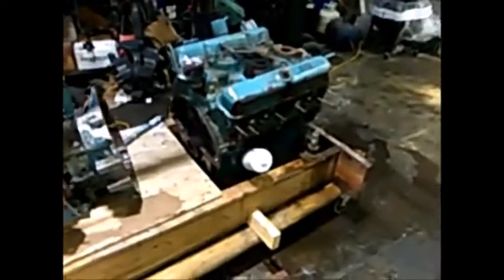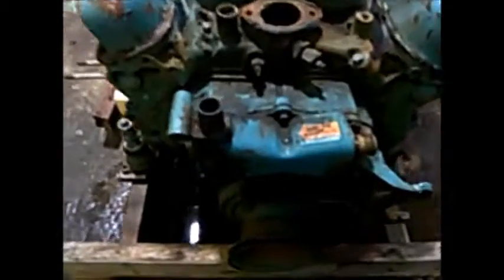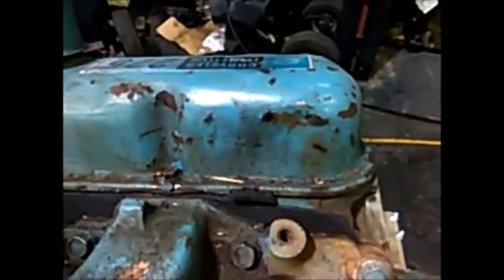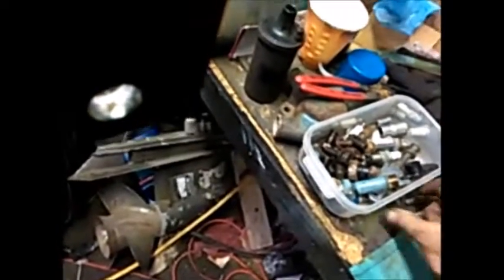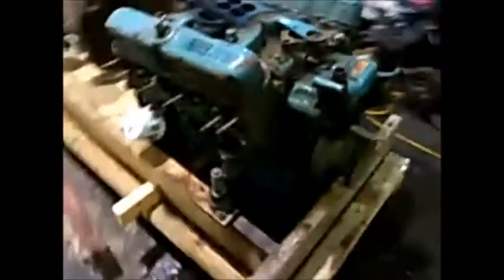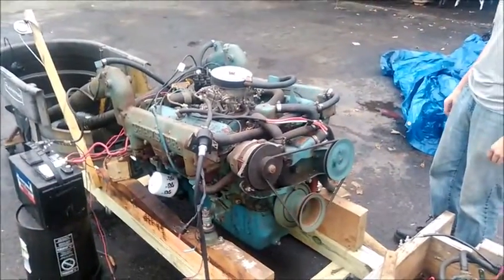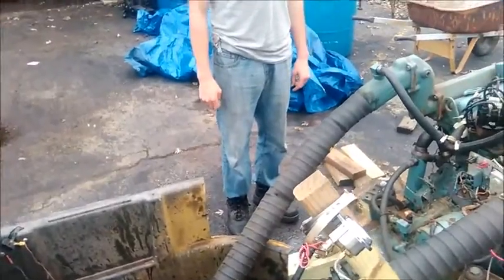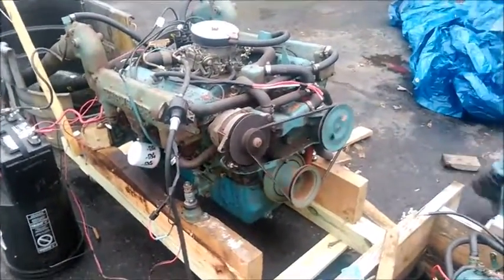LM 318 BWL Engine that is for sale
This is an engine I had purchased to replace my Boat's engine due to numerous cracks in the head's water jackets that had been semi repaired with JB weld and some brazing.  After running this engine, I noticed a single crack on the water jacket of the starboard head and began looking for costs to repair that head and get a valve job done on both of them, during this, I ran across the heads I bought in Kentucky so this engine became a spare parts engine. I think i hit most everything i know about the engine in the video, but, I am open to questions if i didn't include something you want to know.